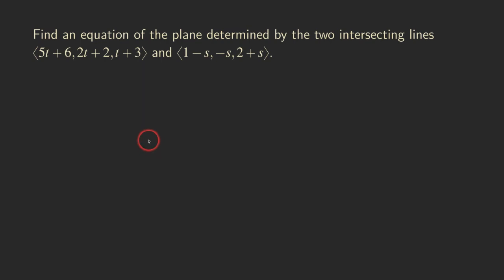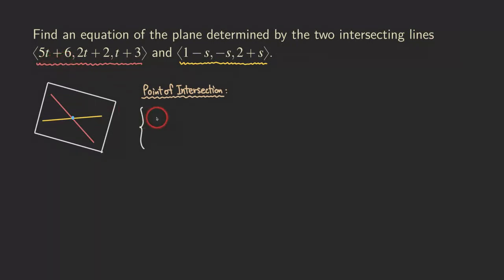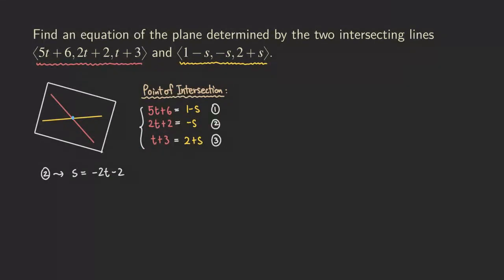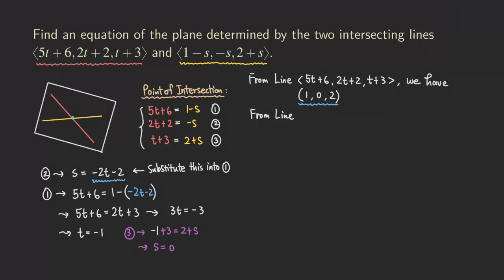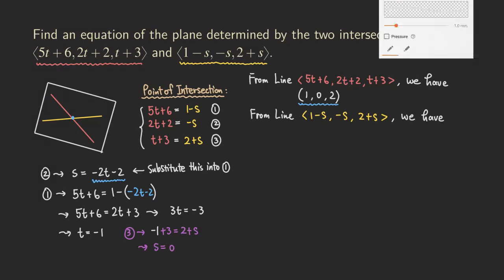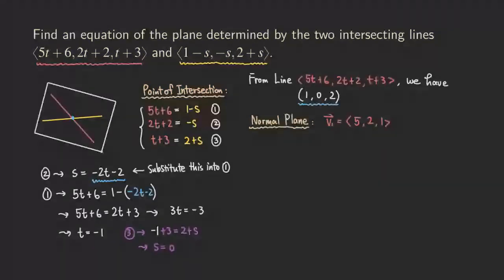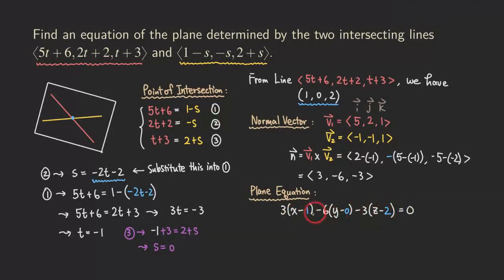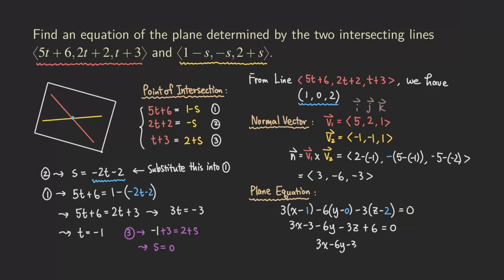How to Find an Equation of the Plane Passing Through Two Intersecting Lines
How do we find an equation of the plane passing through two intersecting lines?

In general, when we want to find an equation of the plane, we need to know a point lying in the plane, and the normal vector of the plane (which is perpendicular to the plane). We already have a point, all we need is the vector normal to the plane.